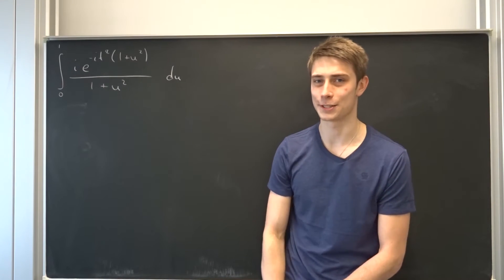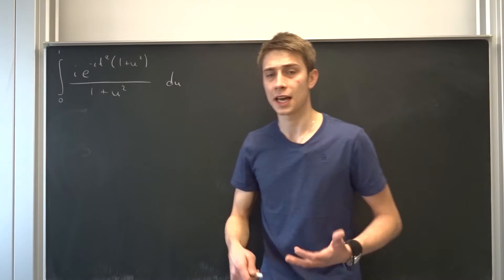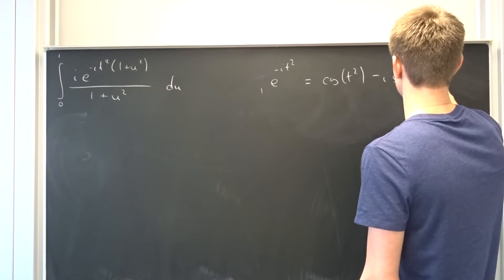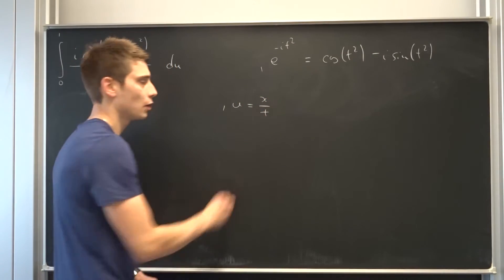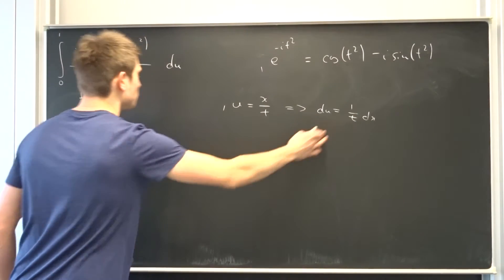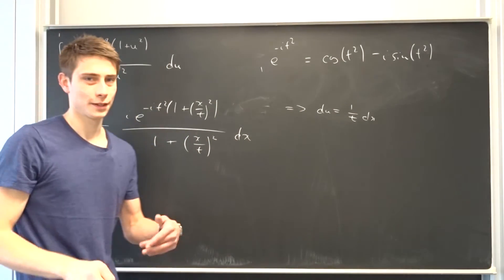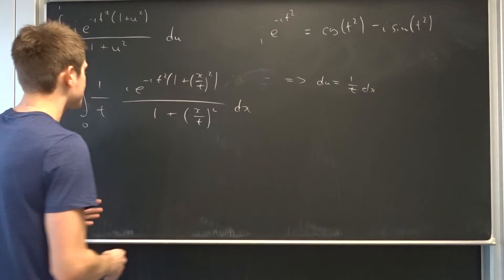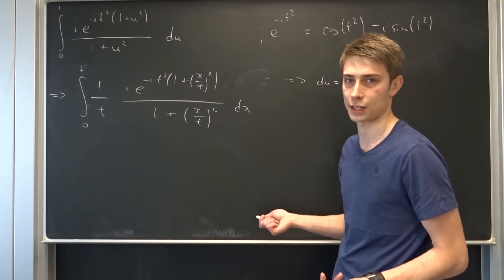Fresnel integrals: how 2 math ft. DJ limit ( Still needs an update of some sort )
Well, well, well. Just a quick update on my fresnel integral video concerning the limit step I took.